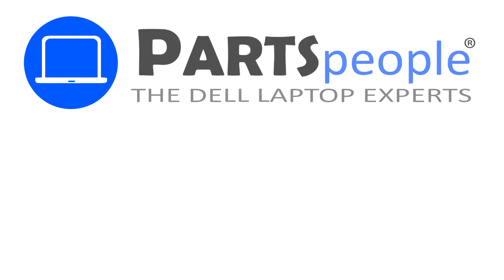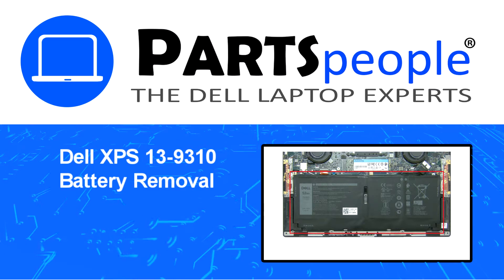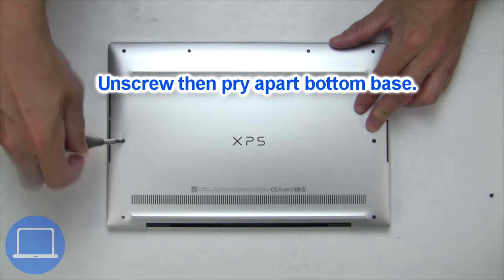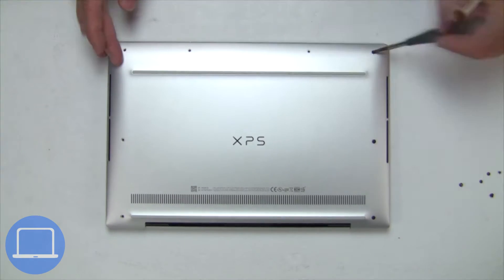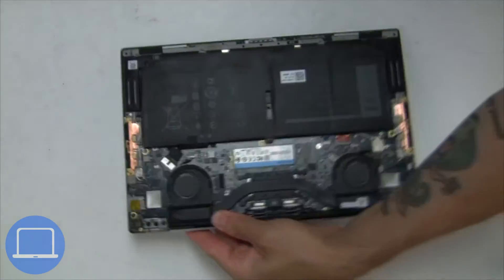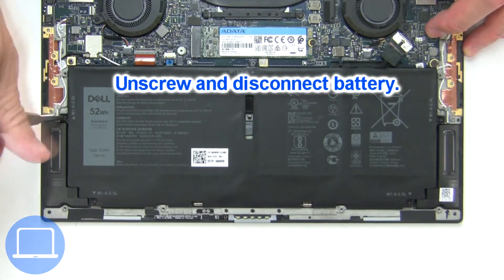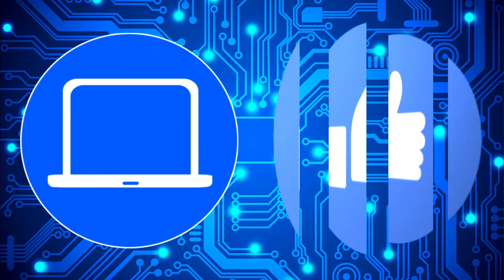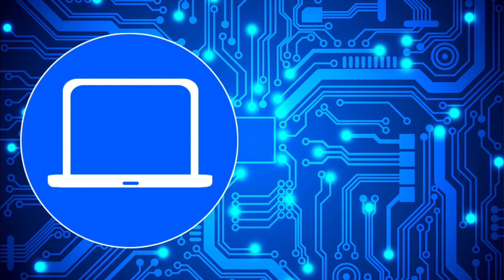Dell XPS 13-9310 (P117G002) Battery How-To Video Tutorial